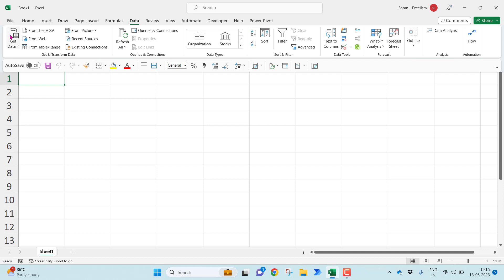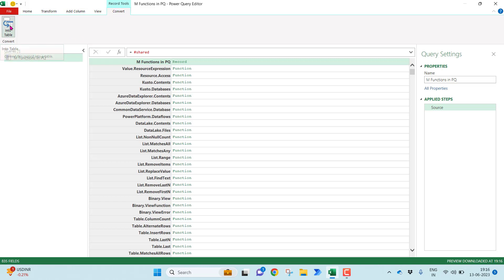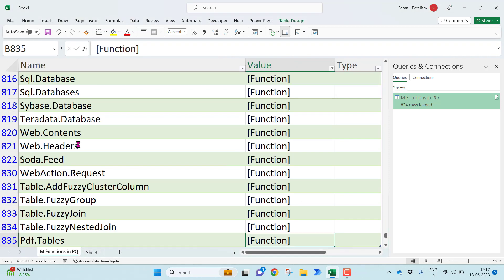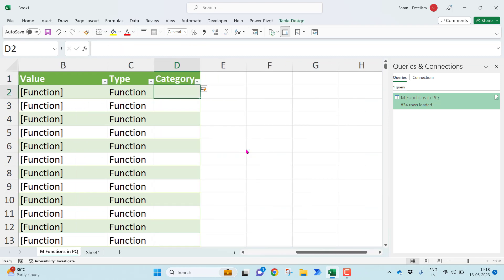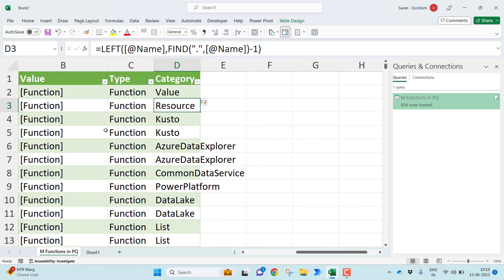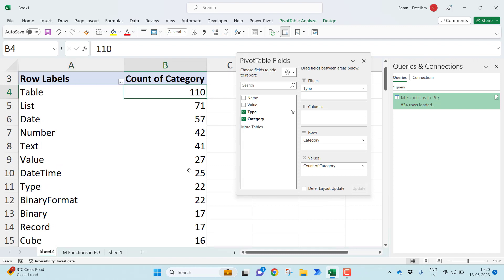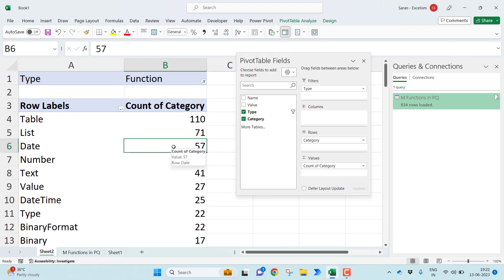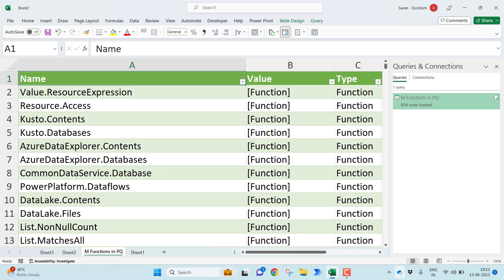Get all M Functions of Power Query in Excel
You may join in any of the following WhatsApp groups:
Request you to join in only 1 group to avoid duplicate messages from our end.